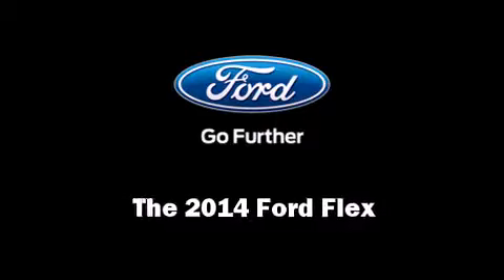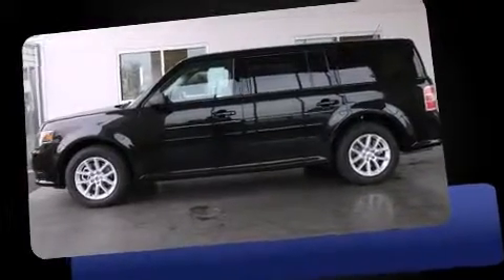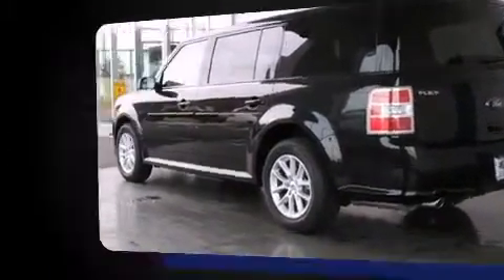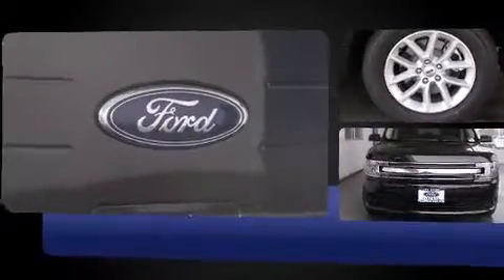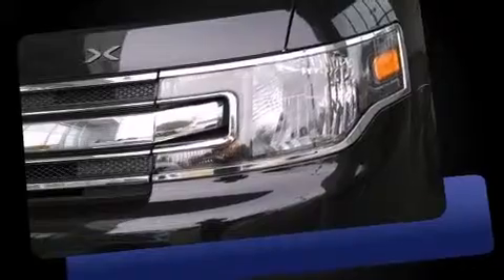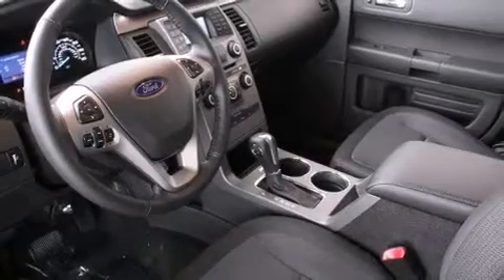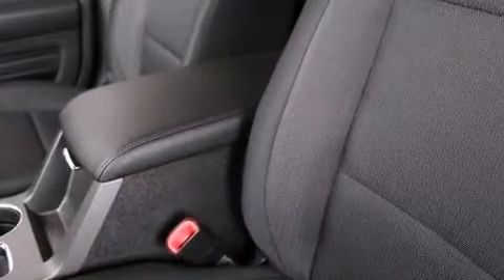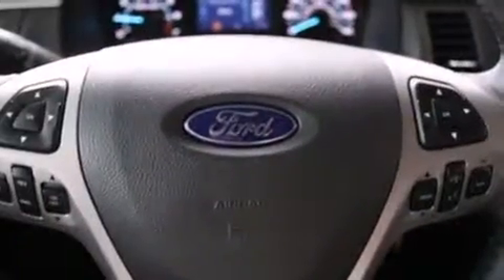2014 Ford Flex SE in Fairfield, CA 94534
Ford Fairfield
3050 Auto Mall Ct

Discerning drivers will appreciate the 2014 Ford Flex. It features an automatic transmission, front-wheel drive, and a 3.5 liter 6 cylinder engine. Ford prioritized comfort and style by including: a rear window wiper, 1-touch window functionality, adjustable headrests in all seating positions, an automatic dimming rear-view mirror, an outside temperature display, fully automatic headlights, and power windows. Audio features include a CD player with MP3 capability, steering wheel mounted audio controls, and 6 speakers, enhancing the audio experience throughout the interior. With side curtain airbags supplementing the rest of the safety network, you can be assured that you and your passengers will experience top-tier protection. We know that you have high expectations, and we enjoy the challenge of meeting and exceeding them! Please don't hesitate to give us a call.